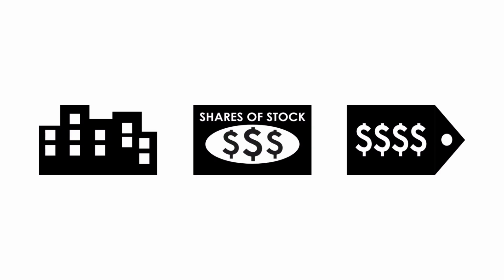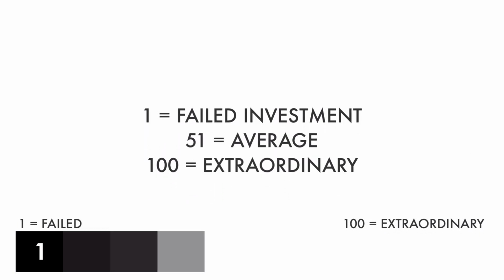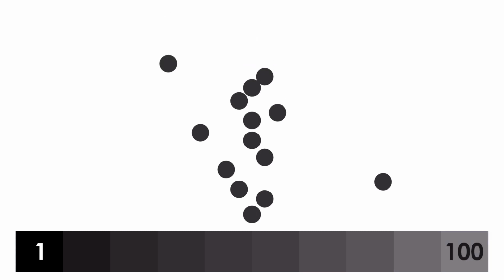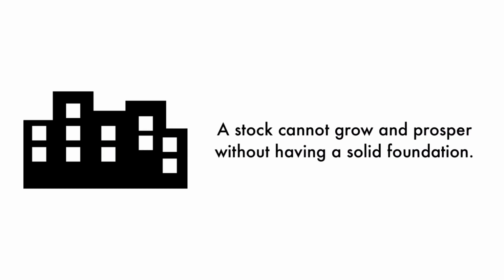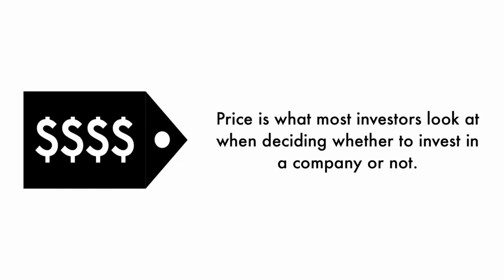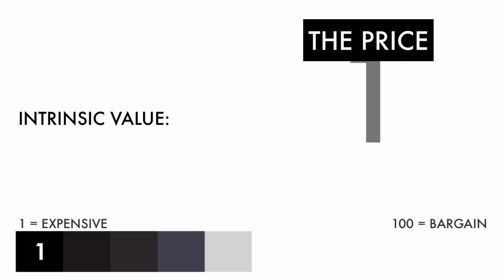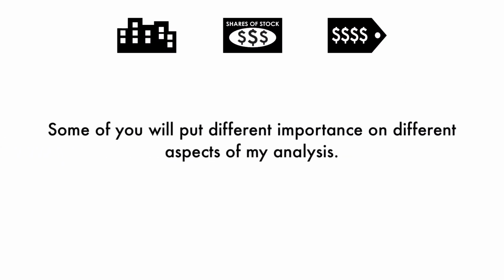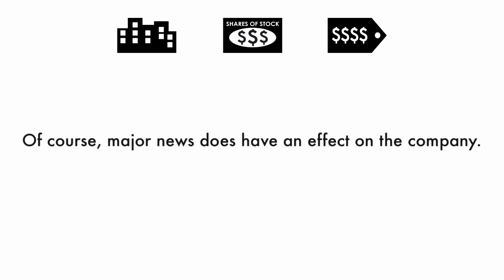Peloton (PTON) Stock Analysis: Should You Invest?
We're going to analyze to see whether Peloton Interactive (PTON) is a great long-term investment. Let's answer 3 questions in this analysis: 1) Is Peloton a good business? 2) Does Peloton have an attractive stock? 3) What is Peloton's fair value price? This is GrowthShares.